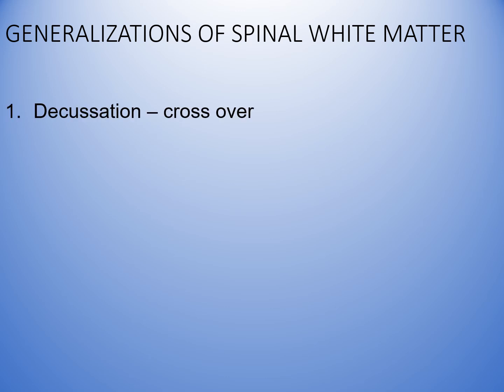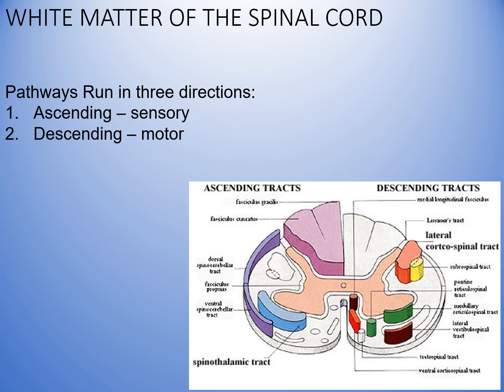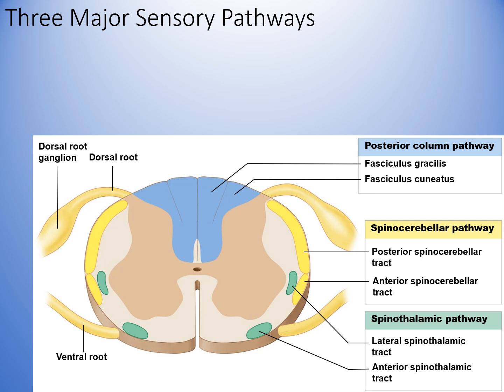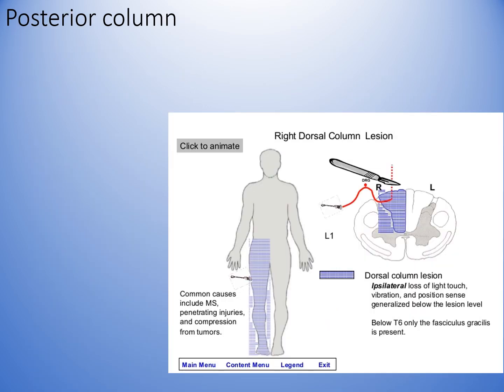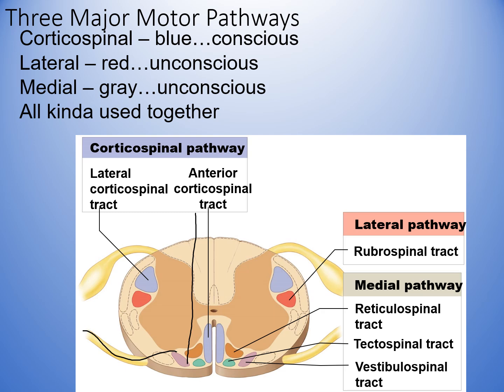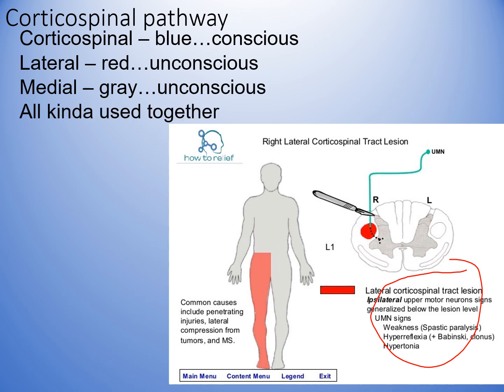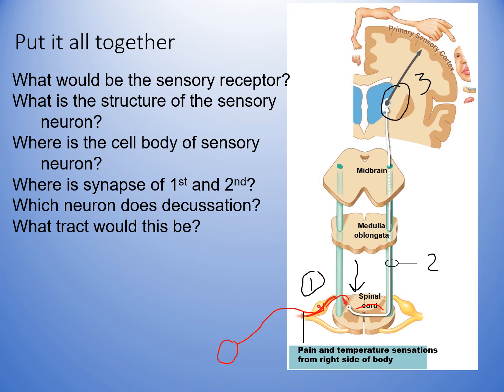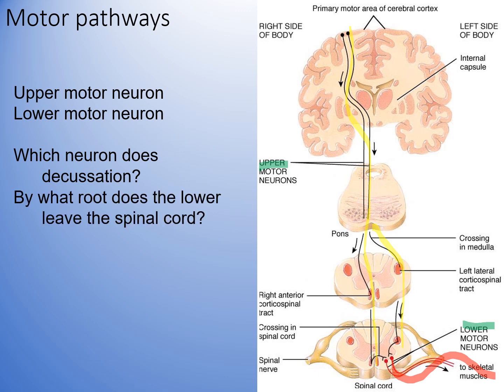Spinal White Matter Functions